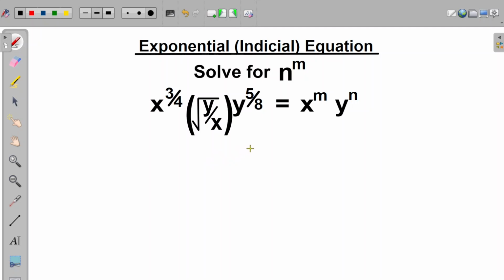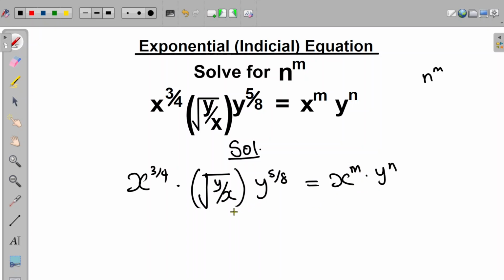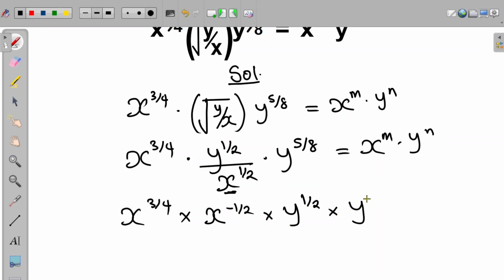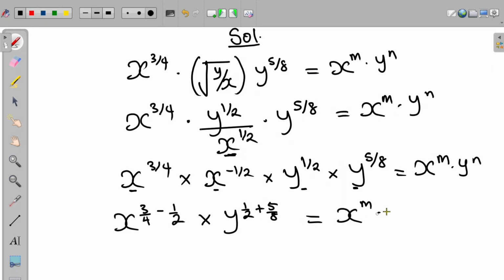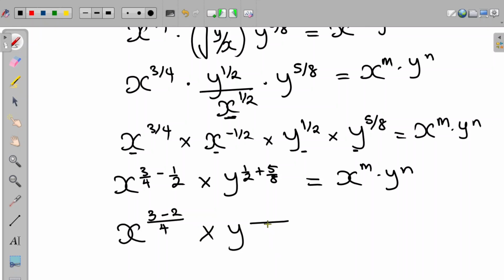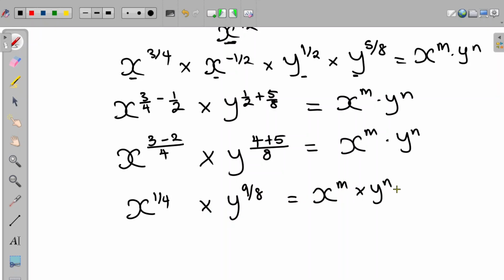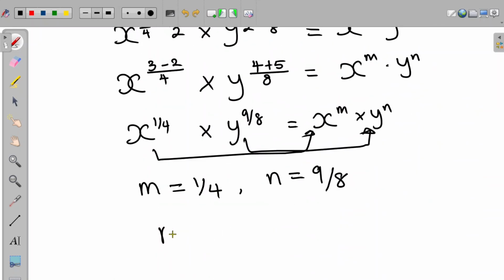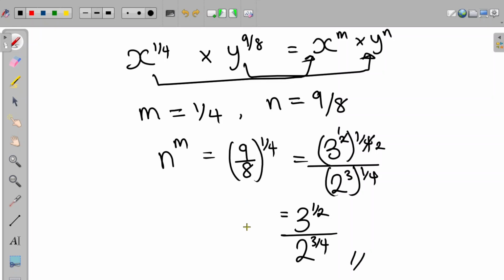How to Solve Exponential Equations Step-by-Step | Exam-Style Question for Beginners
Ever wondered how to solve Exponential Equations quickly and correctly during exams? 🤔
In this detailed Mathematics tutorial, you’ll learn a clear and simple method for solving exam-style exponential equations step-by-step. Whether you’re a beginner or revising for WAEC, JAMB, NECO, or college-level exams, this lesson will guide you from start to finish — with easy explanations and practical examples.

You’ll learn:
✅ How to recognize and set up exponential equations correctly.
✅ Step-by-step techniques for simplifying exponential expressions.
✅ How to apply substitution and laws of indices to solve for unknowns.
✅ How to answer exam-style questions confidently and accurately.

💬 Which part of this exponential equation was the most interesting — simplifying with indices or substituting values?

👍 Like this video if it helped you understand exponential equations better.
📢 Share this lesson with classmates or study groups preparing for WAEC, JAMB, or university-level maths exams.

Welcome to Radiant Minds Academy, where Mathematics becomes clear, simple, and practical.
We teach Algebra, Exponential and Indicial Equations, Calculus, Trigonometry, and Logarithms — simplified step-by-step so you can understand, not just memorize.